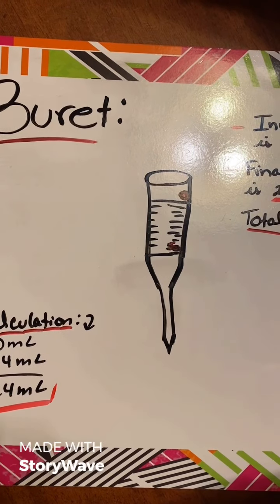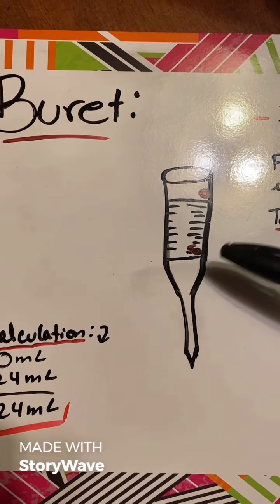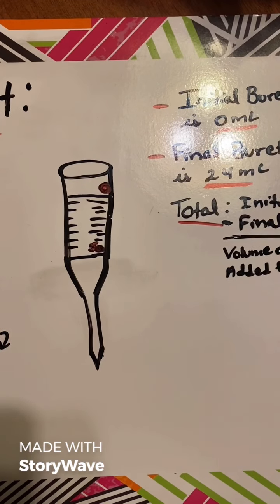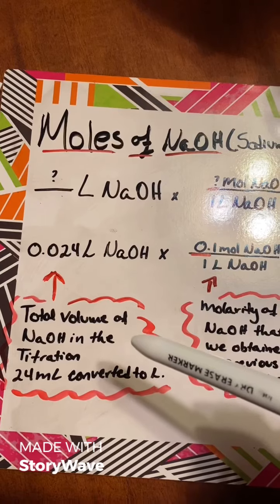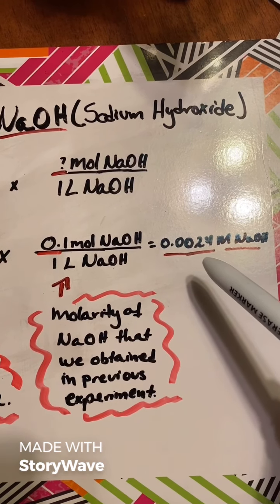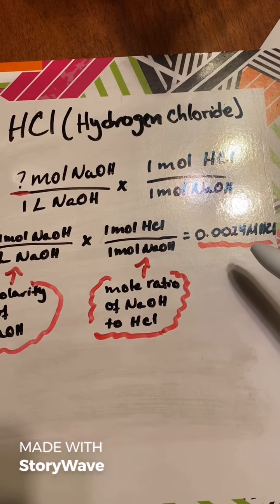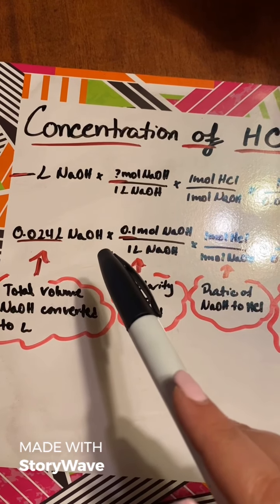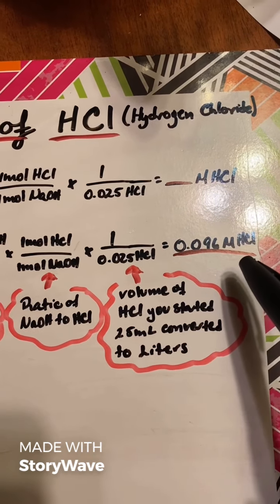Acid and Base Titration 2